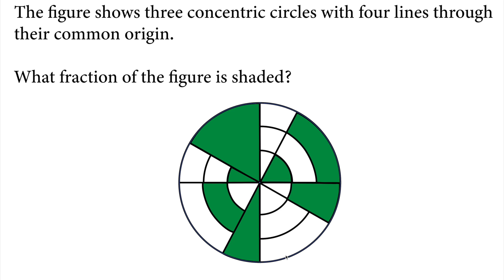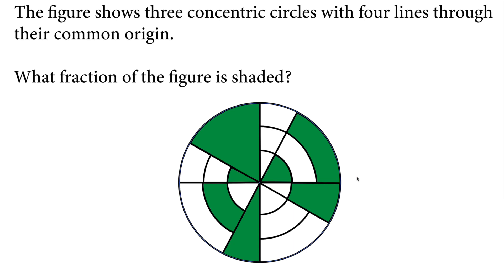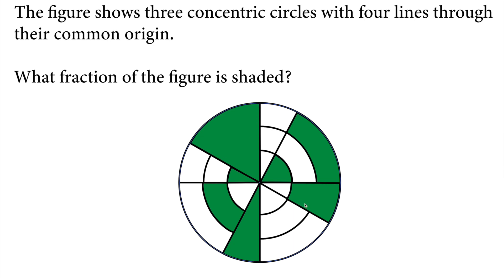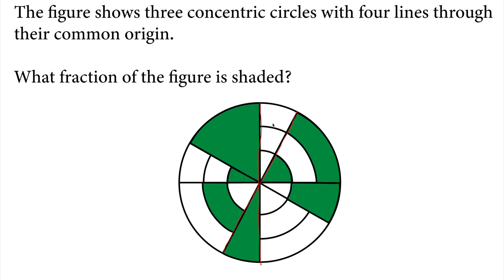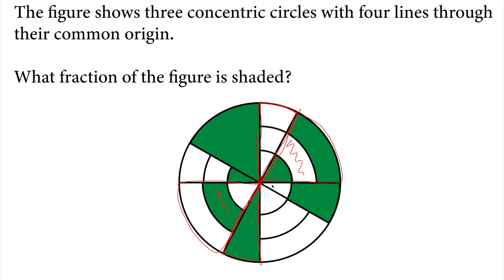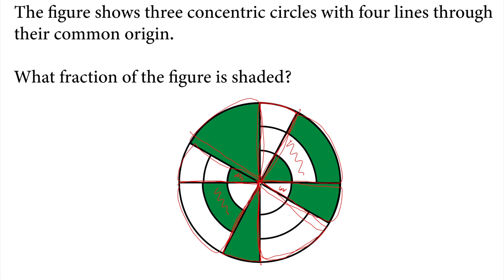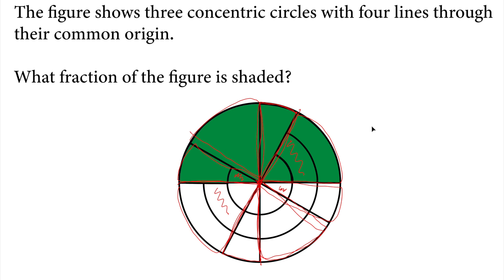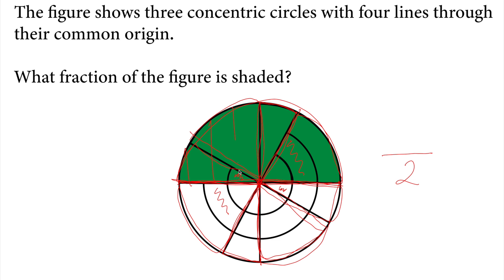What fraction of Shape is Shaded - 4th Grade Math Olympiad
"Finding the Fraction of a Shape Shaded" is a math tutorial video that teaches how to calculate the fraction of a shape that is shaded. The video explains step by step how to identify the shaded part of a shape, and how to calculate its fraction. This video is part of the MathOlympiad series and is perfect for students who want to learn more about fractions and how they apply to geometry.

The video is easy to follow and includes plenty of examples to help viewers understand the concept.